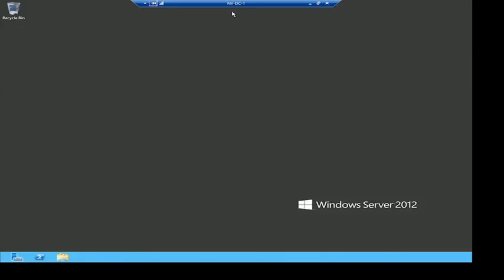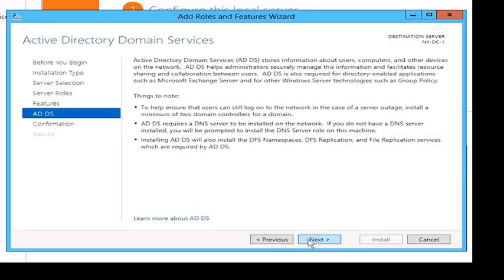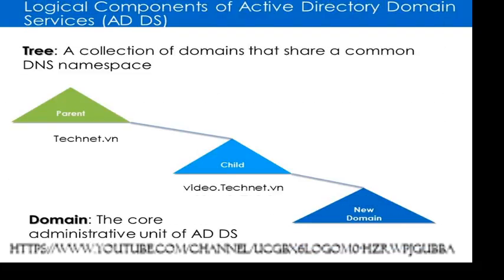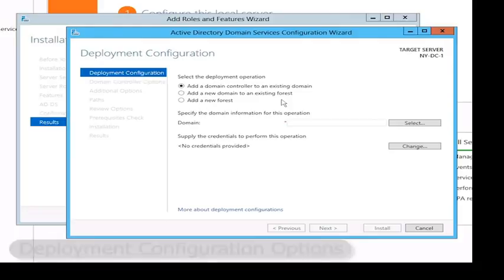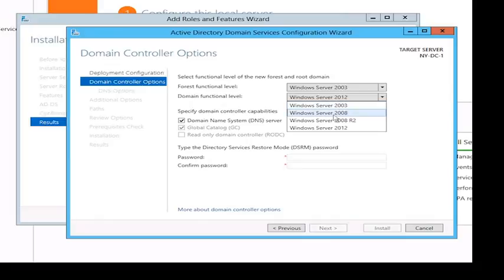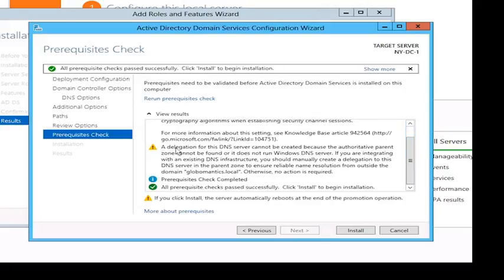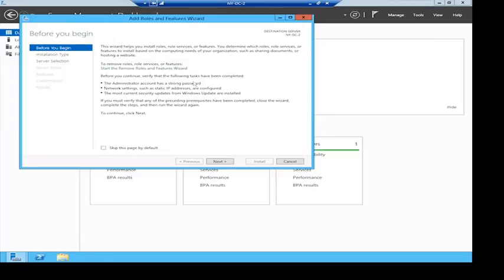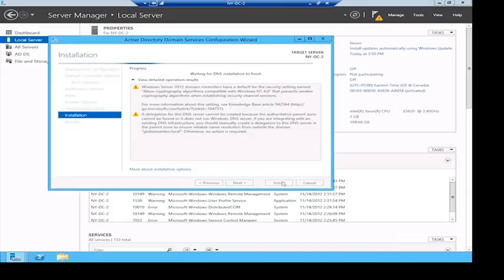AD and DS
You will learn installation and services of AD